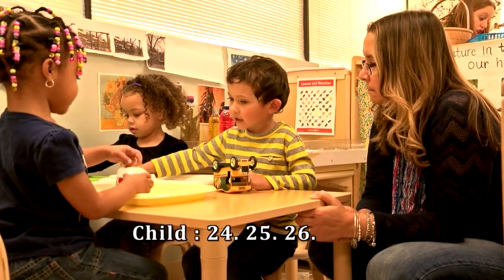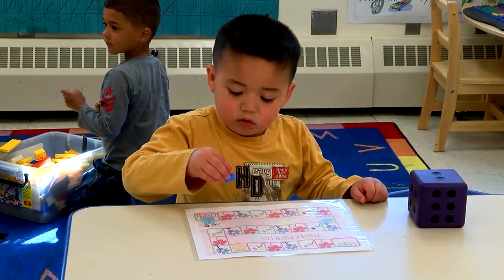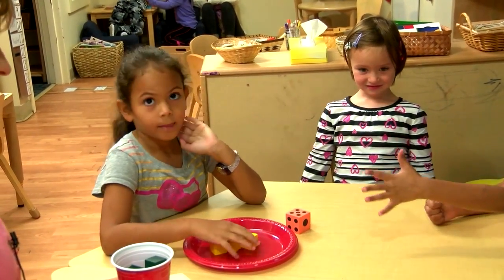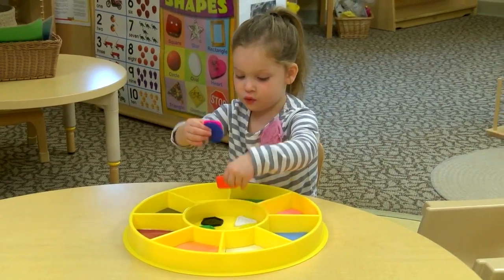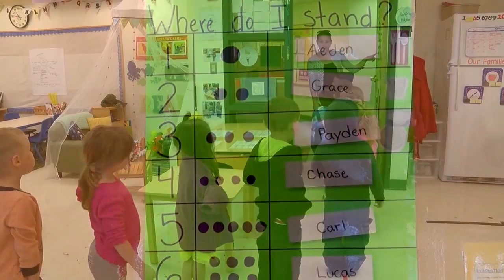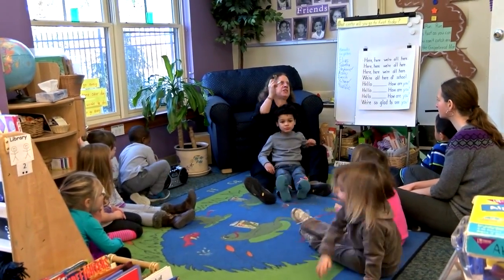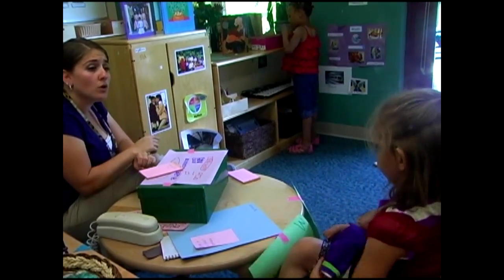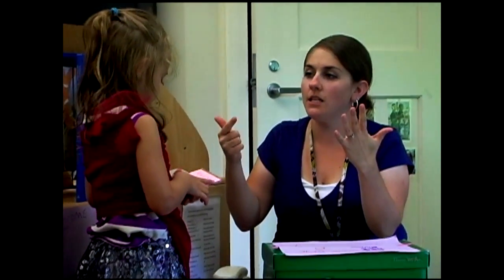Cardinality: Supporting Mathematical Development in Young Children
This video describes children’s recognition of total quantity (cardinality). It also provides examples of how early childhood professionals can both explicitly teach this skill and support its development through daily routines and play.

This video is part of a series describing children's early mathematical development and providing examples of how early childhood professionals can both explicitly teach math skills and support their development through daily routines and play. See the entire series and resources for using the videos in professional development

Produced by the Center for Early Childhood Education at Eastern Connecticut State University. It may not be used for commercial purposes and may not be edited or adapted without written permission from the Center for Early Childhood Education.